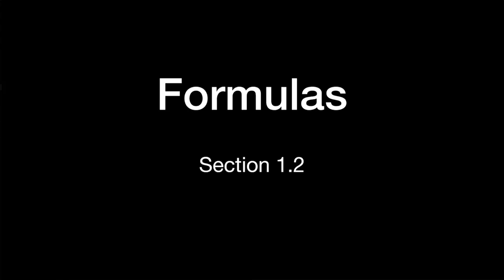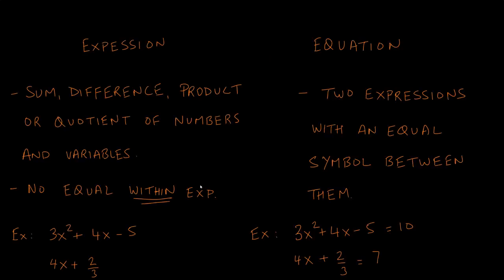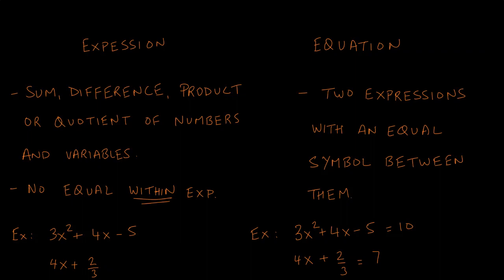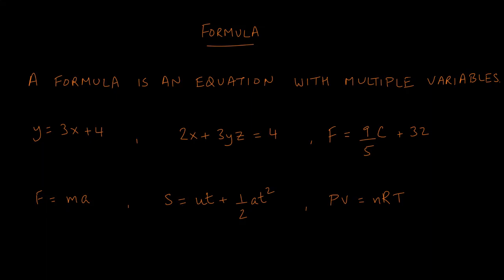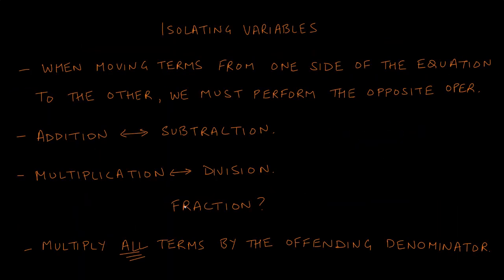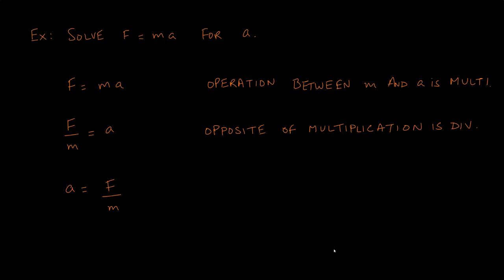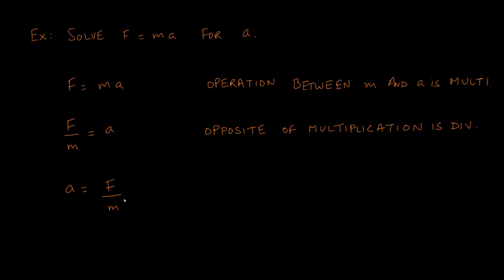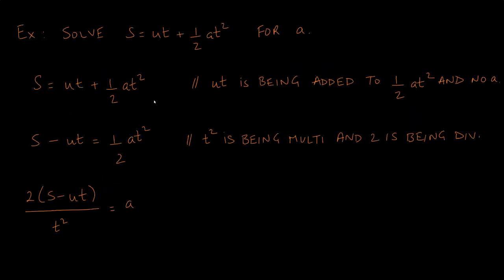2. Solving Equations in Multiple Variables